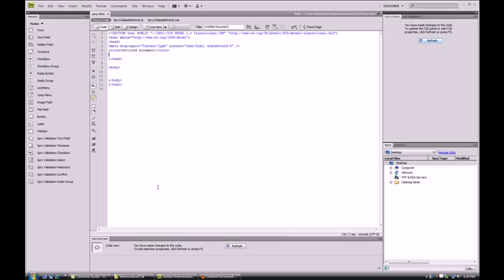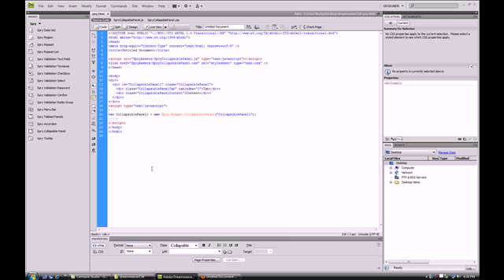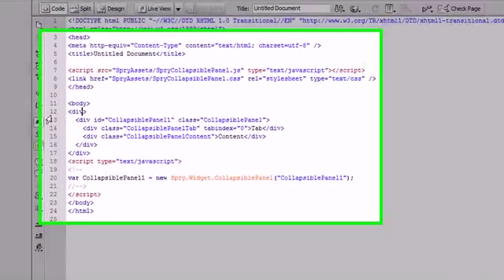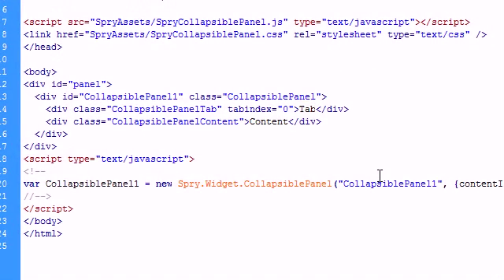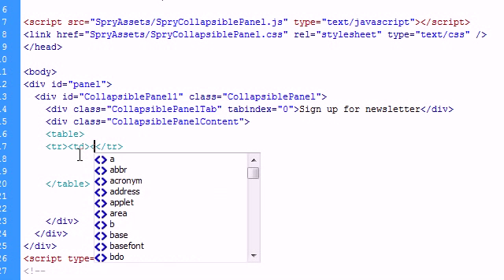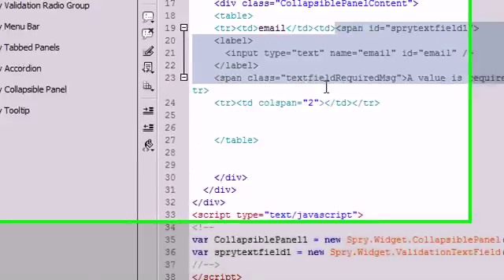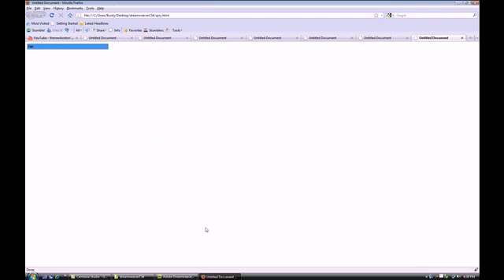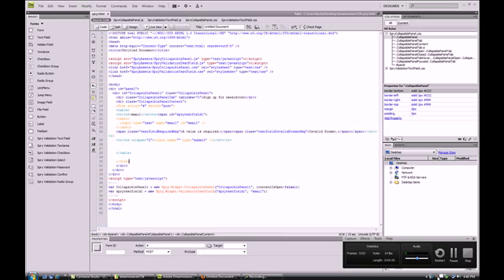Dreamweaver CS4 Tutorial - 40 - Collapsible Panels